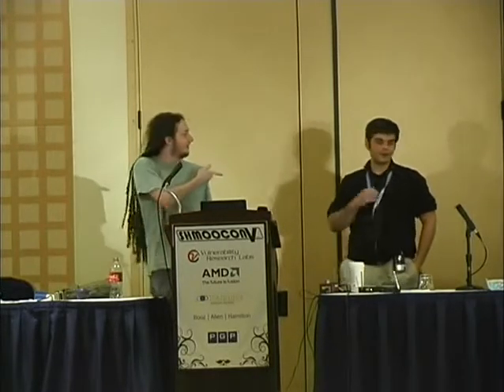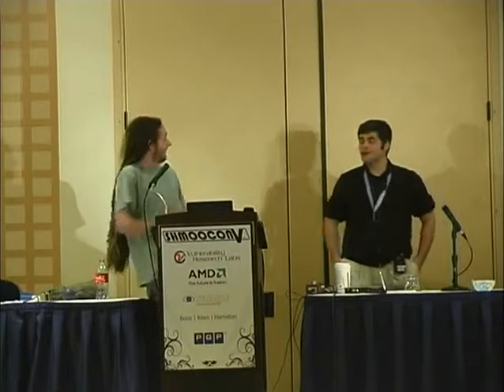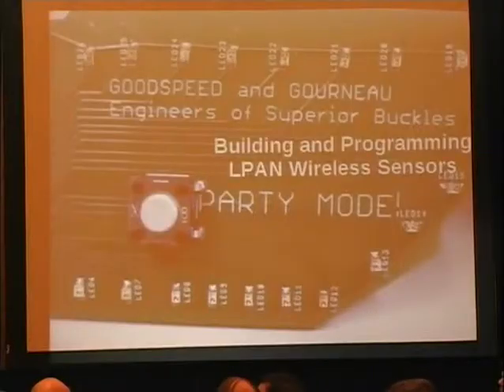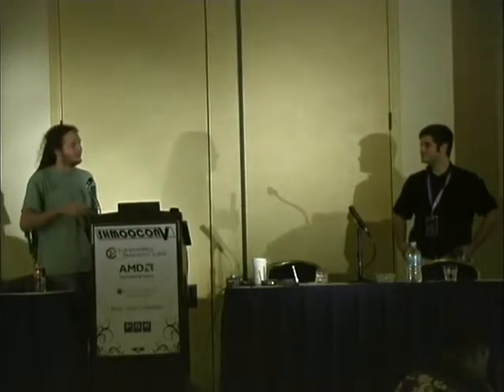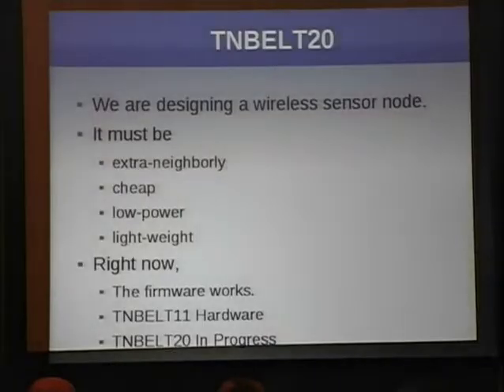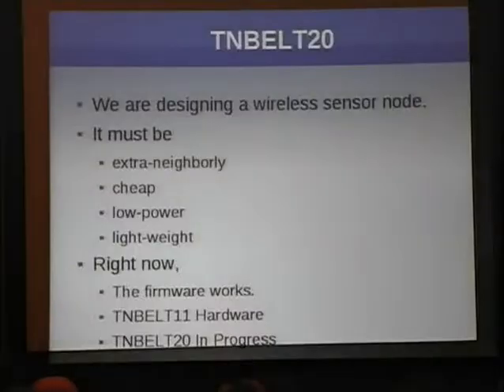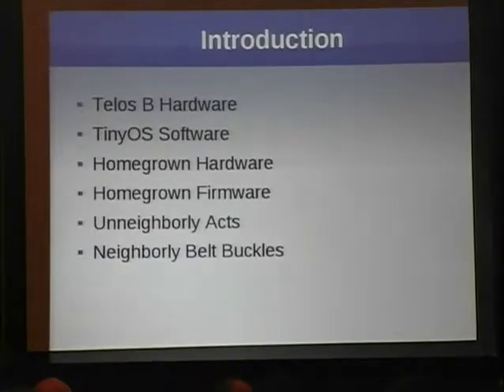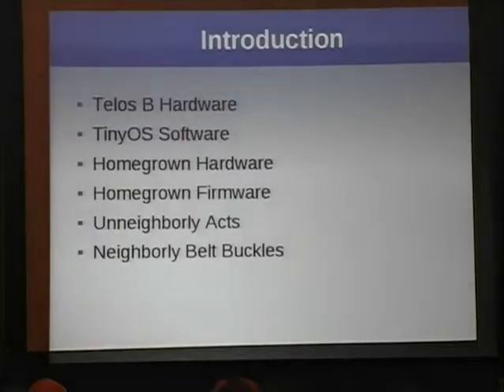building wireless sensor hardware and software 1/6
Speakers: Travis Goodspeed, Joshua Gourneau clip 1